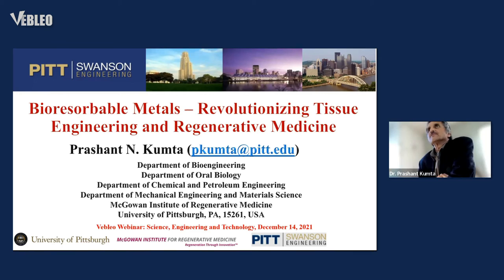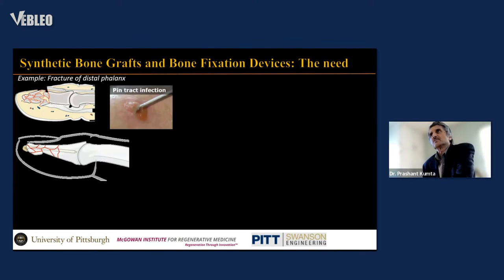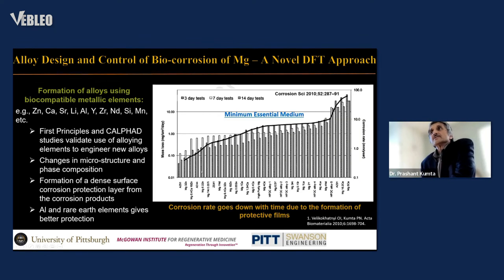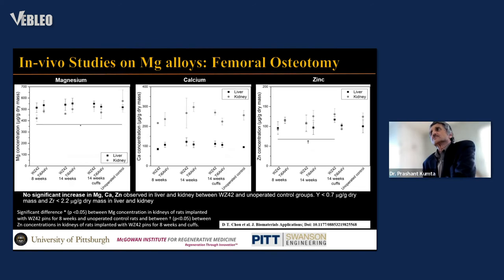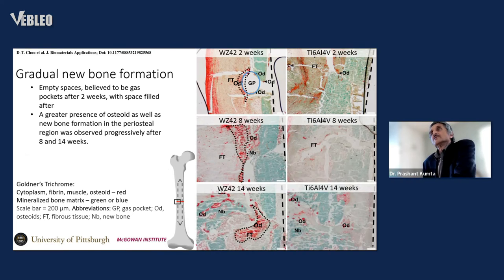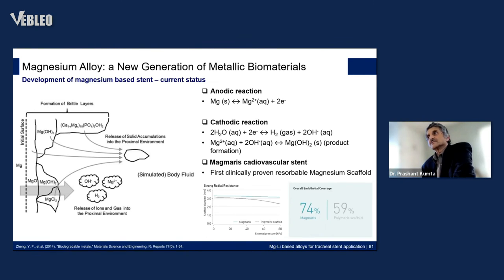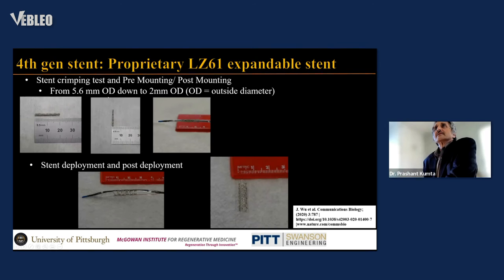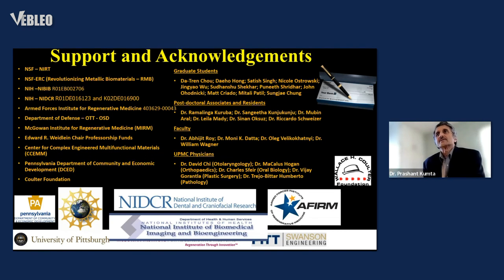Dr. Prashant Kumta | Vebleo | University of Pittsburgh, United States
Dr. Prashant Kumta delivered this talk in the webinar on Materials Science, Engineering and Technology

Title: Bioresorbable Metals – Revolutionizing Tissue Engineering and Regenerative Medicine